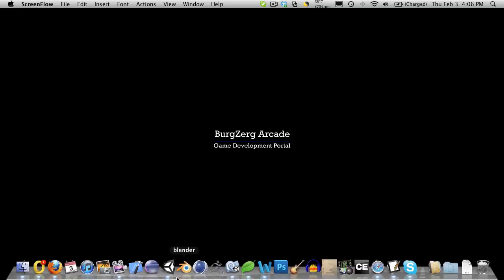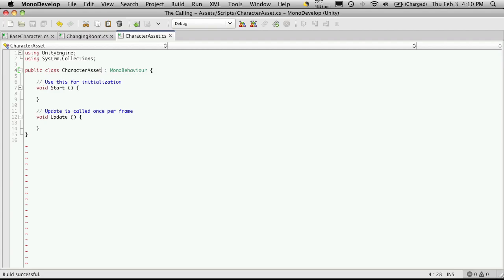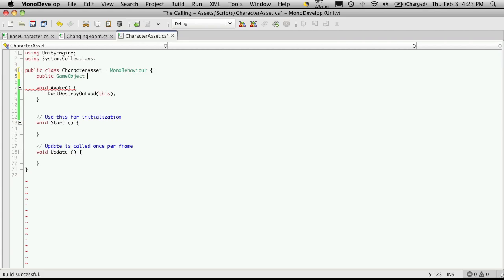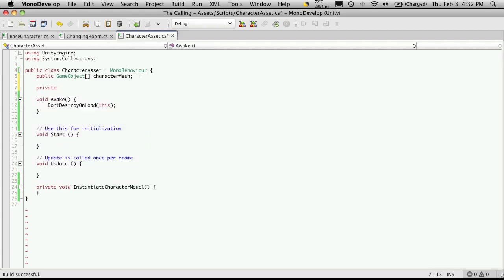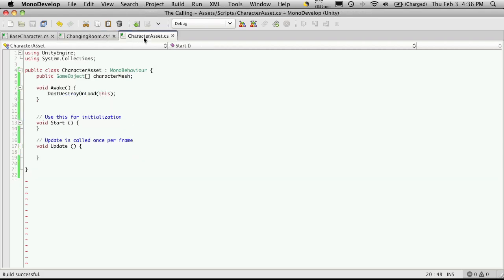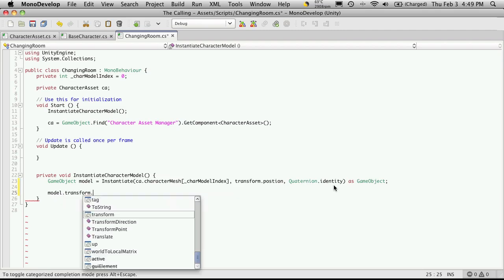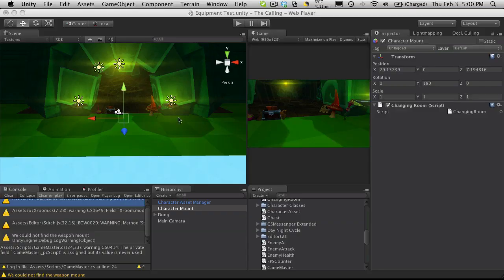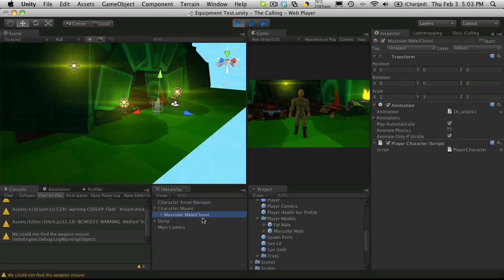159. Unity3d Tutorial - Changing Room Part 1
I have been playing around with several different assets that I have and trying to get them to mount properly to the character according to the mount points that are set up on the model. In doing so, I realized that some models just did not work right out of the box. Instead of taking each model and dragging it in to the scene and trying to position, scale, and rotate them one at a time, I have decided to create a separate scene to aid me in this. I have decided to make this another mini series as I think most people will find this useful as well and at the end, should be easy to convert and add to the character generation scene to allow the user to customize their avatar before they start playing the game. This will also allow us to instantiate GameObjects instead of just turning them on and off.

In this video tutorial, I will start the process of creating this new scene. I have decided that I do not want to use the Resources folder, as the more assets that I add there, the larger that unity3d file became. This new approach will make things a smaller as well as easier to customize later on. Enjoy.